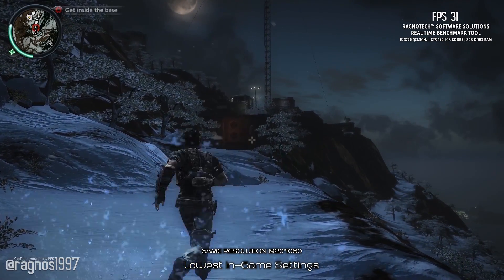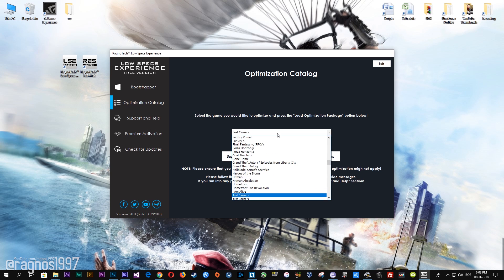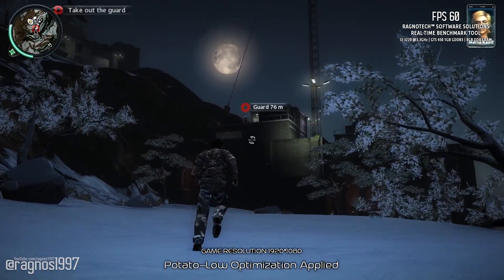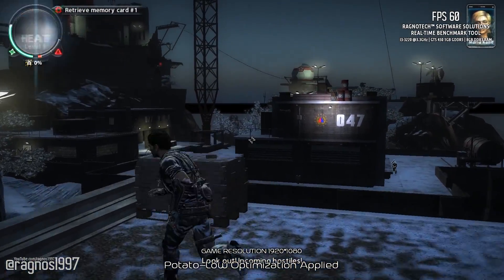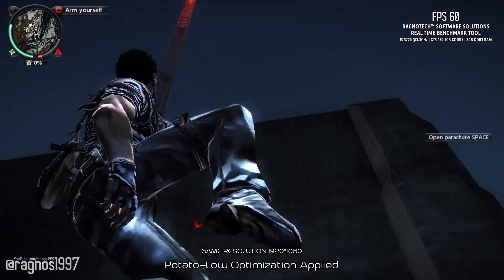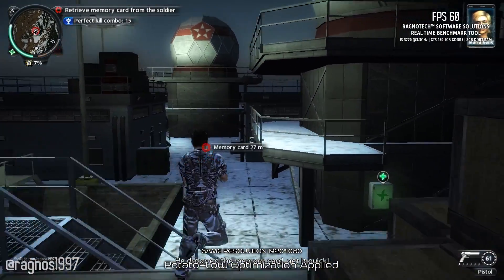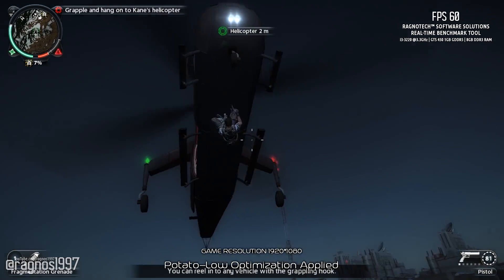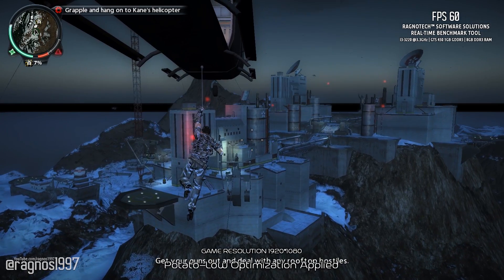Just Cause 2 | How to Reduce Lag and Boost Game Performance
This How to Reduce Lag and Boost Game Performance guide for Just Cause 2 walks you through the most effective ways to increase FPS, fix lag, reduce stuttering, and enhance overall performance using Low Specs Experience.

• 8GB DDR3 1333MHz
• NVIDIA GeForce GTS 450 1GB

⏱️ Timestamps

00:00 Before vs After Optimization
00:35 Optimization Guide
01:40 Additional Gameplay Footage